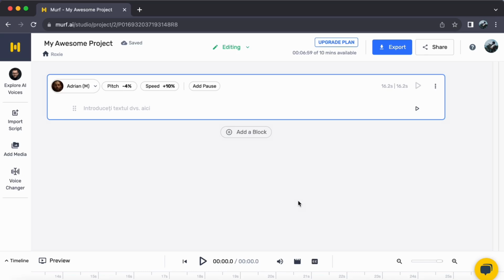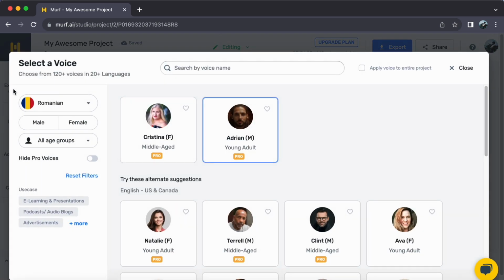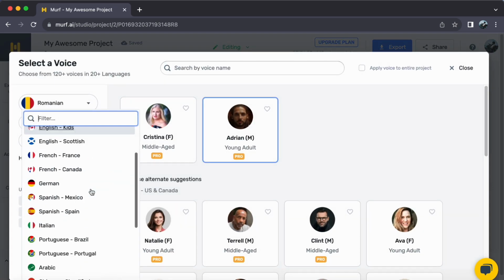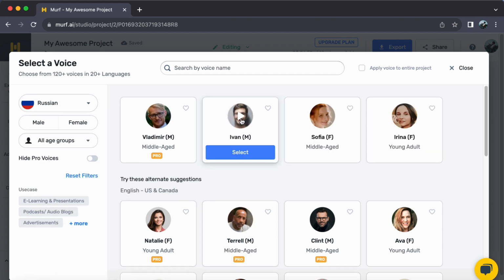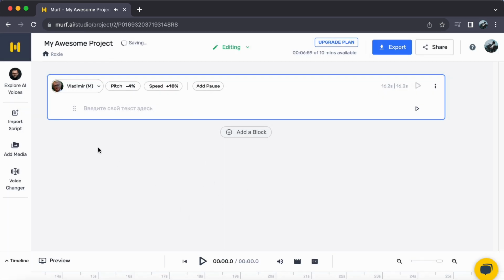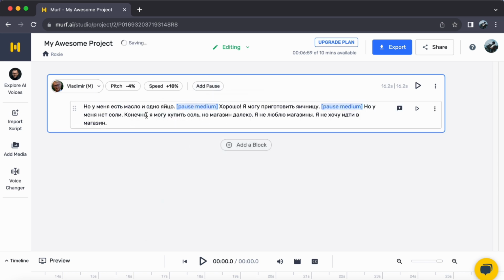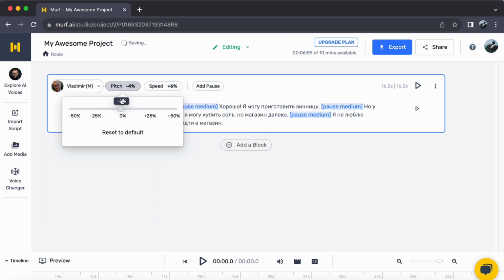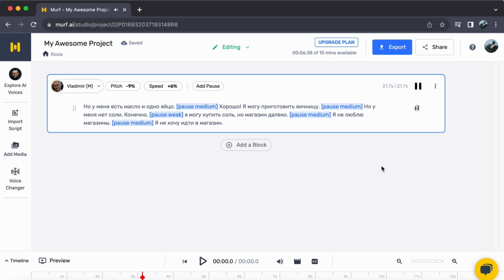How to Text to Speech in Russian in Murf AI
In this video, I'll show you How to Text to Speech in Russian in Murf AI

In this video, I'll show you How to Text to Speech in Russian in Murf AI. In this video, we'll guide you through the seamless process of harnessing Murf AI's advanced Text to Speech technology.

Whether you're a language enthusiast, content creator, or simply intrigued by TTS capabilities, our comprehensive tutorial is tailored for you. Unveil the nuances of intonation, pronunciation, and emotion that breathe life into your TTS output. With Murf AI's intuitive platform, generating lifelike Russian speech from text has never been more accessible.

Our tutorial spans from setup to refining settings for a personalized TTS experience. Learn to modulate speech speed, select from diverse voices, and even infuse unique accents into your generated audio. By the end, you'll have the tools to craft engaging voiceovers, language learning aids, and beyond.

Embark on this auditory journey with Murf AI's Russian Text to Speech. Don't miss out — hit play and let's explore the realm of unlimited vocal possibilities together.